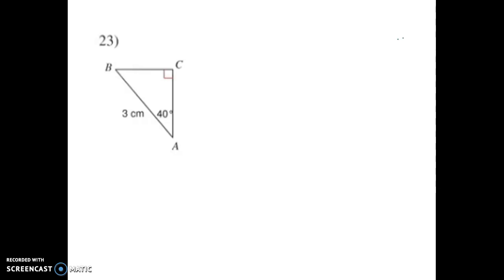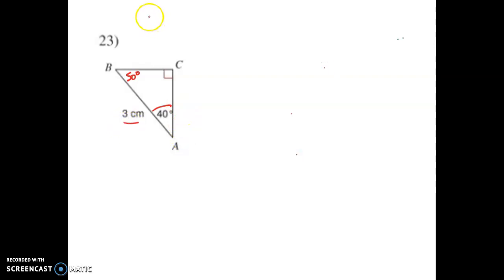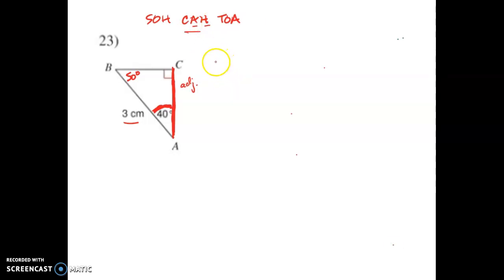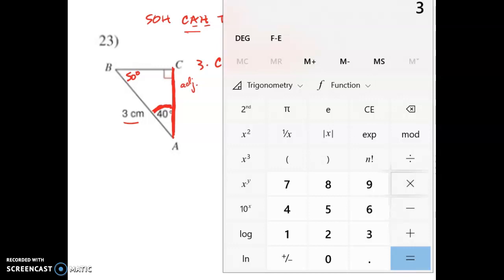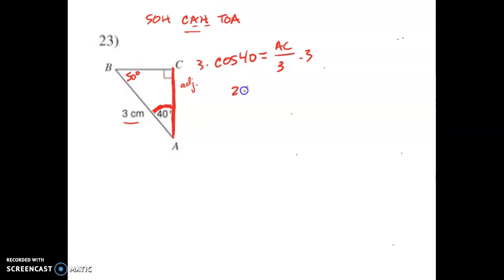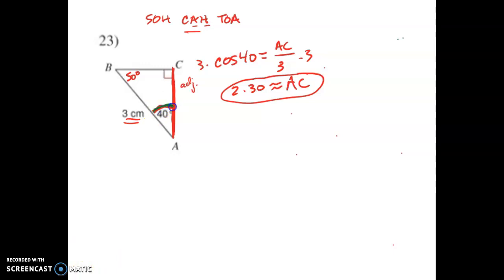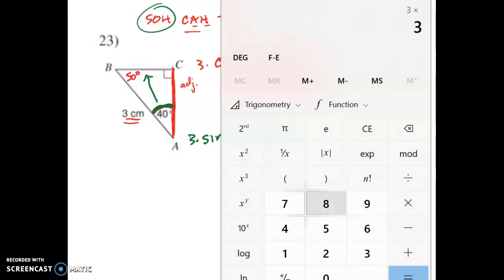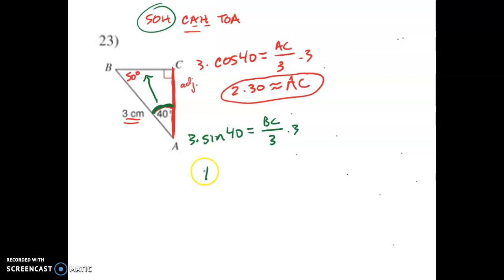geom - hw 8.3a key - #23